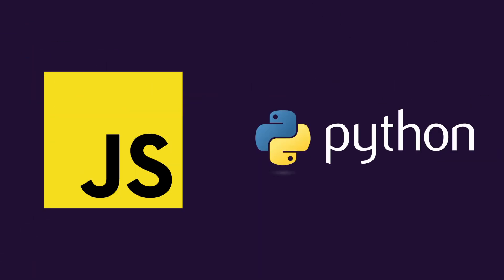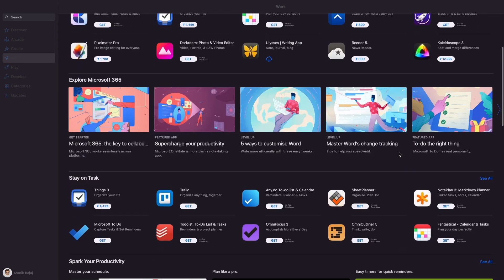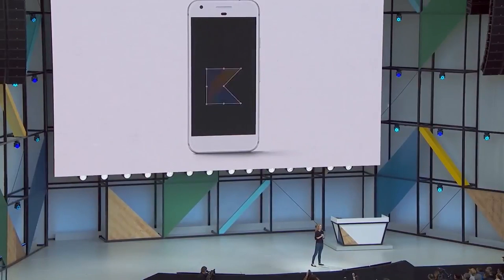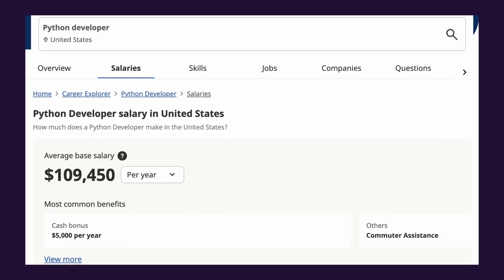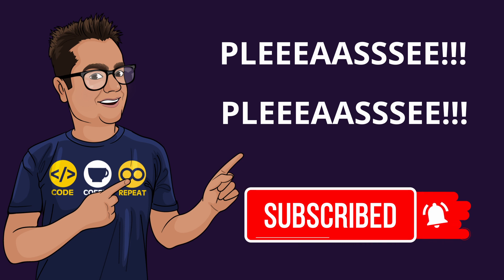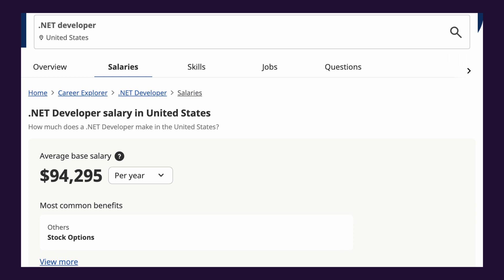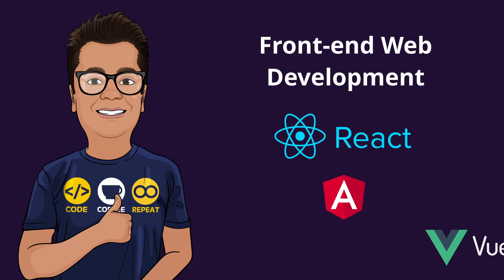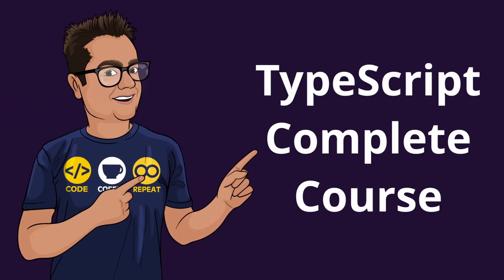Top Programming Languages In 2022 - To Earn Maximum Salary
Thinking about which programming language to learn first as a beginner? These are the top 5 programming languages that you can learn in 2022 that will future-proof your career as a software developer and get you the highest salaries as a developer.
I looked at the average pay scale and the future demand for each of the programming languages available today and made a list of the top 5 programming languages that future-proof your career in the coming years.